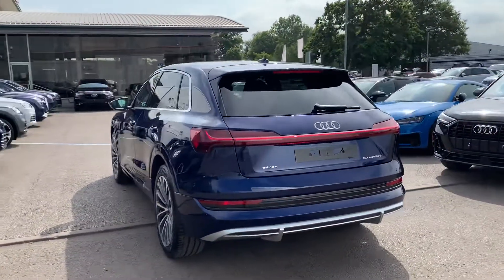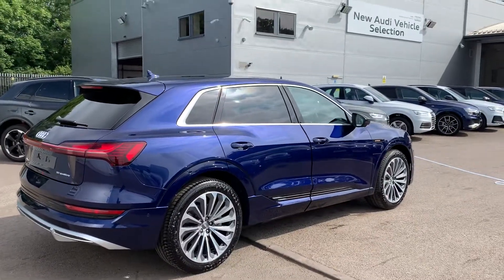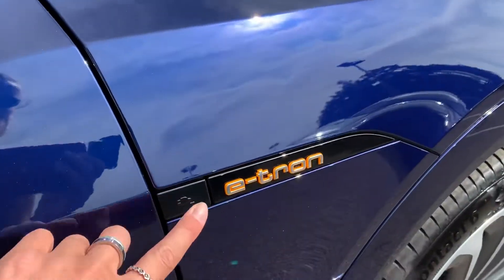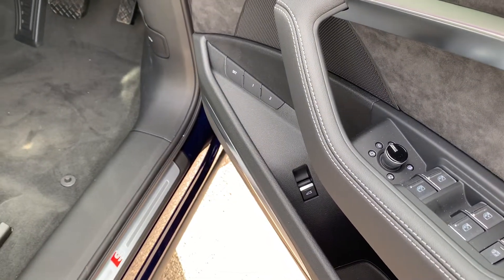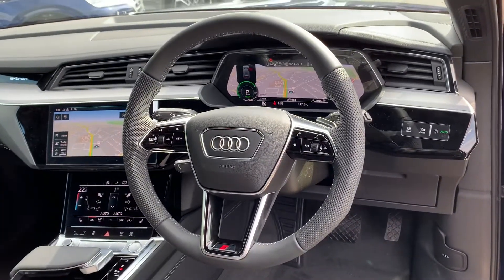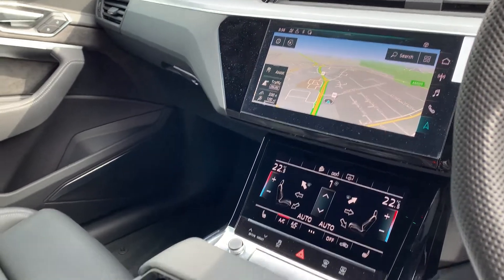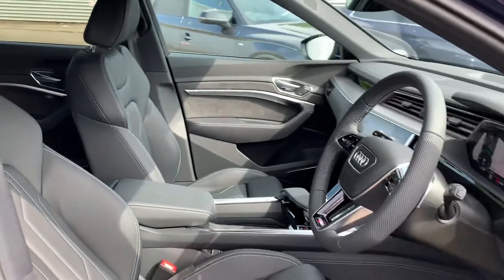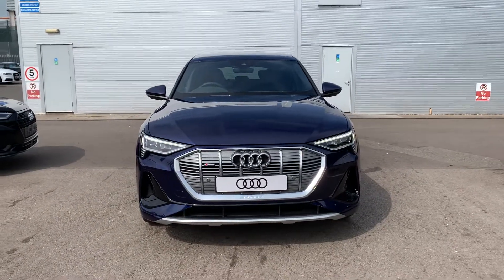New Audi E-Tron S line | Crewe Audi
Brand new Audi E-Tron 50 S line Auto quattro 5dr 71.2kWh in Navarra Blue, for sale from Crewe Audi.